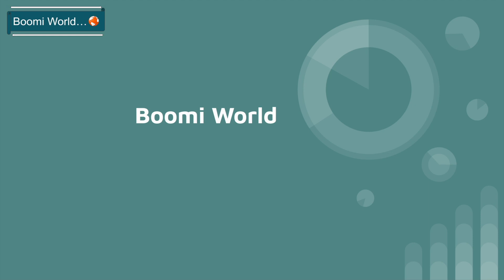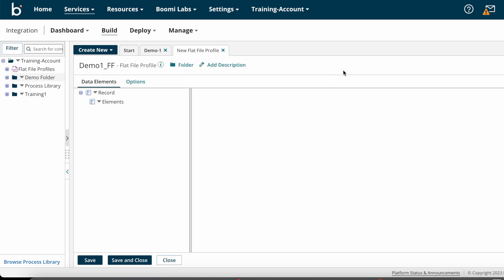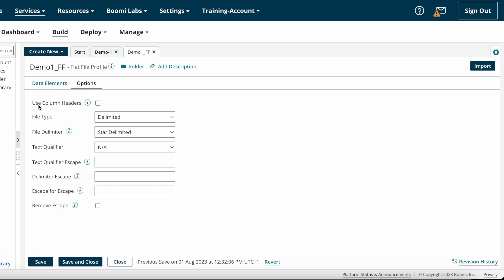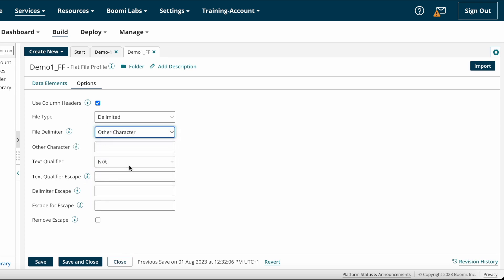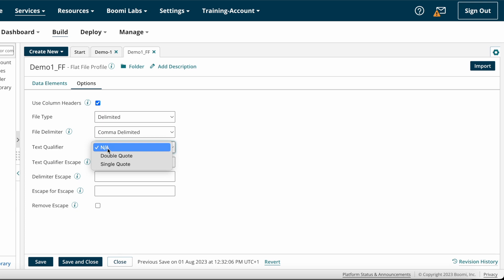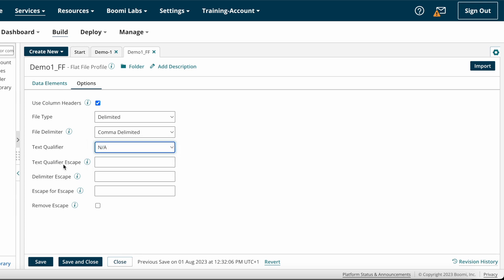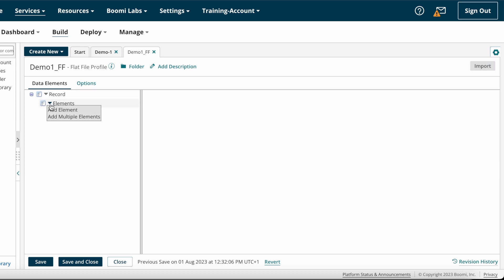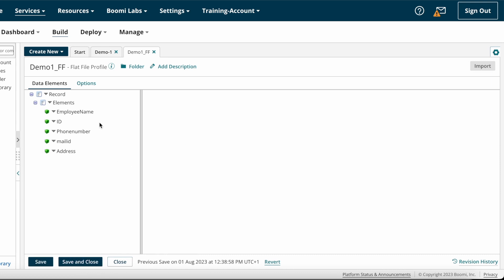Dell Boomi Tutorial Day-19| Flatfile/CSV file creation on Boomi| BoomiWorld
Hello Everyone,
In this video we are going to discuss about how to create flatfile/CSV file on Boomi platform.